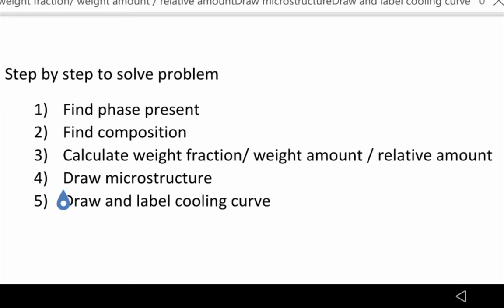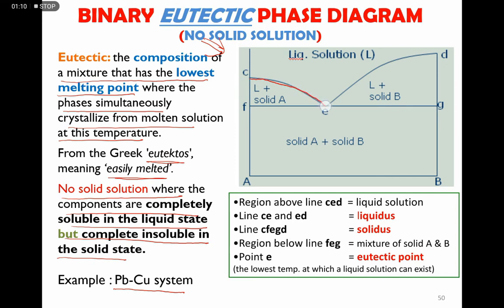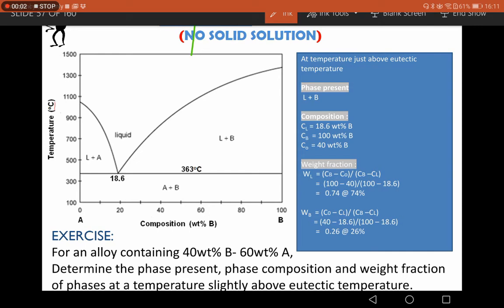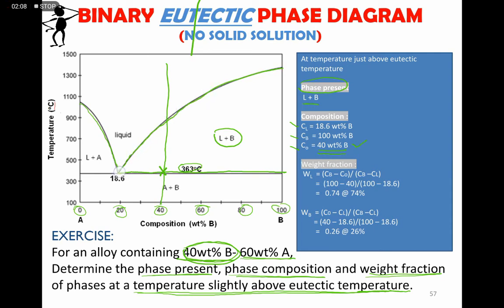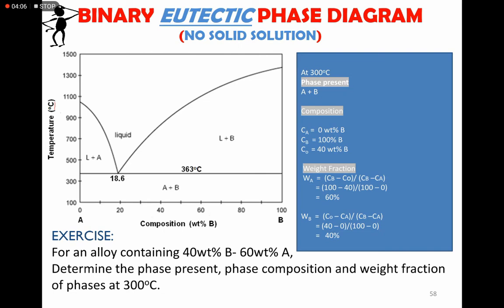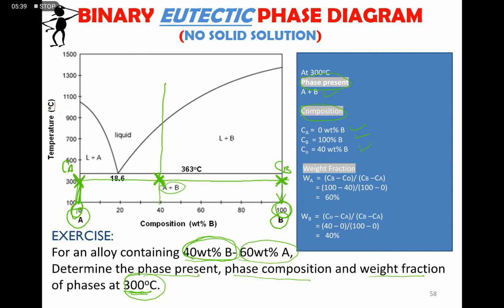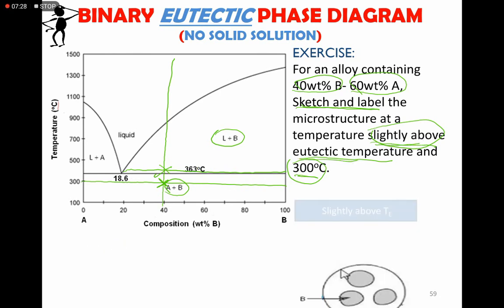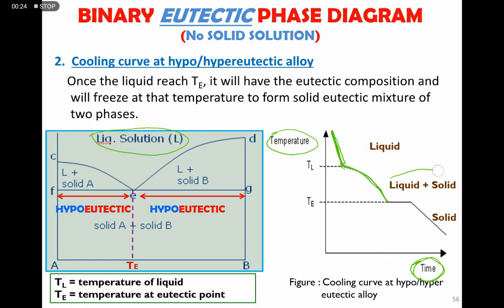MEC281 : EXERCISE BINARY EUTECTIC PHASE DIAGRAM (NO SOLID SOLUTION)